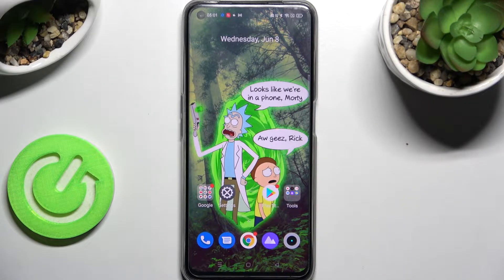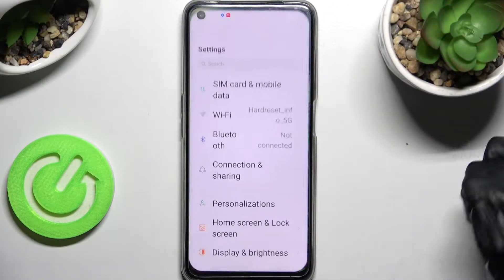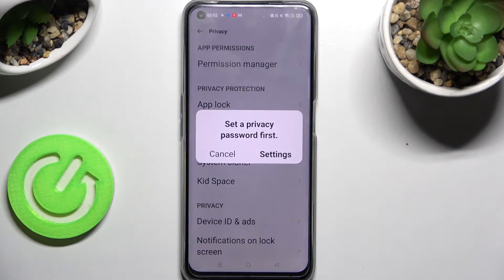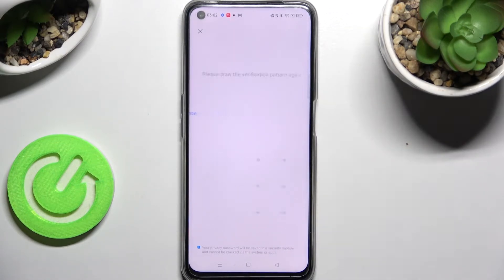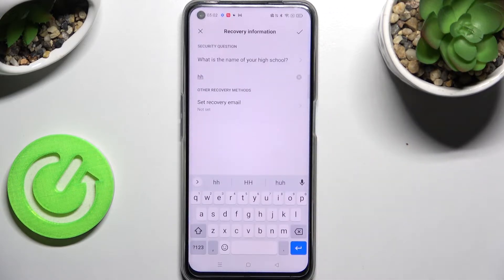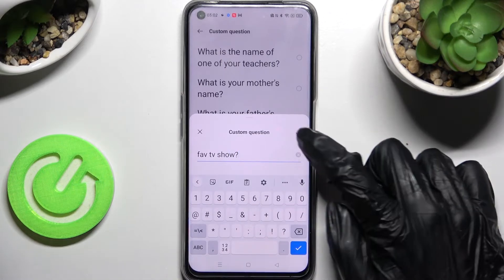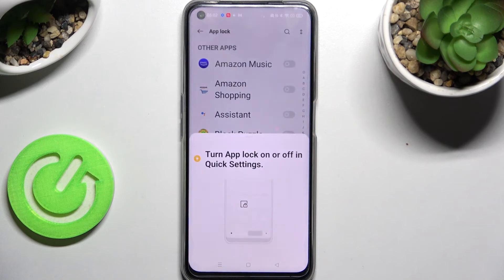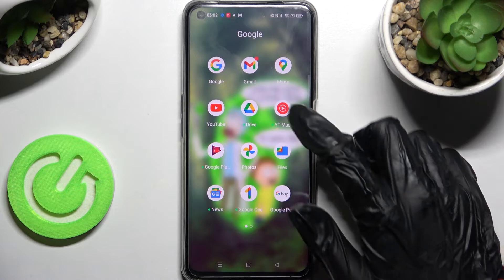How to Lock Apps with App Lock on REALME Narzo 50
Check more info about REALME Narzo 50:
Hi there! Some applications on your REALME Narzo 50, such as social networks or instant messengers, require more privacy than others. And if, for example, you want to keep your correspondence from prying eyes, then you can set a password or any other means of protection on the application to keep all your data safe. In this video tutorial, our Expert will show and tell you how to add app lock feature on your REALME Narzo 50 to keep your information more private.

How to Add App Lock on REALME Narzo 50? How to Lock Applications on REALME Narzo 50? How to Protect Apps with App Lock Feature on REALME Narzo 50?